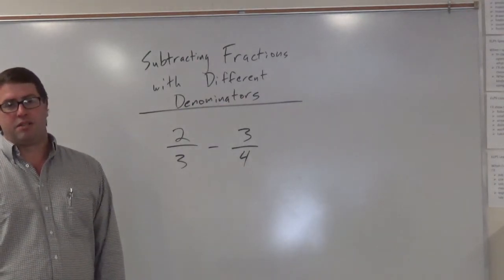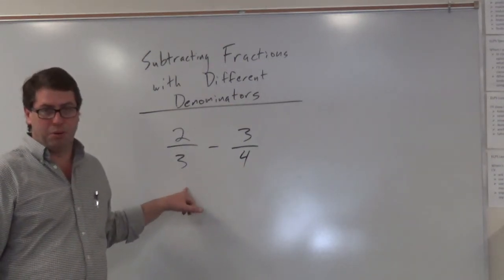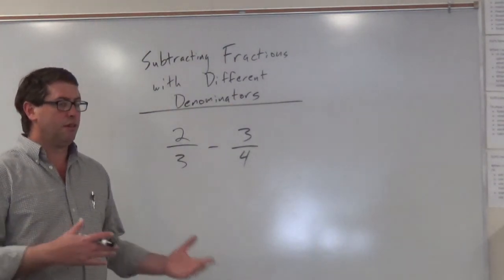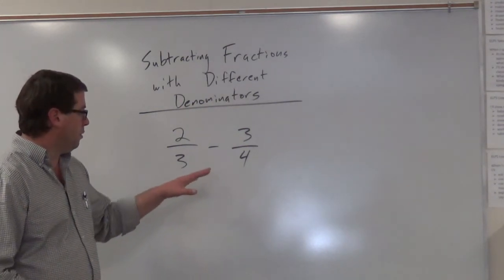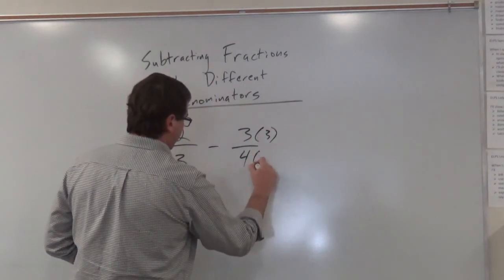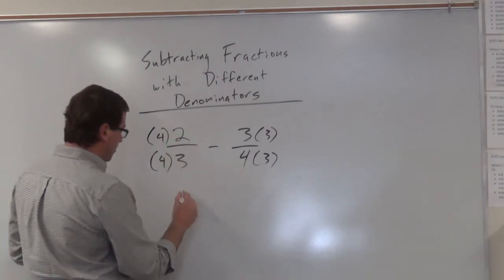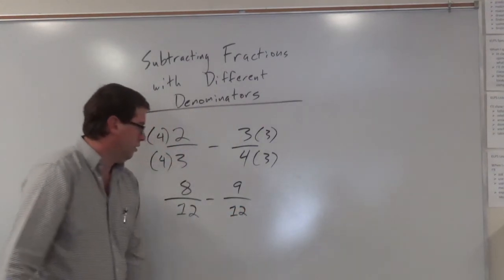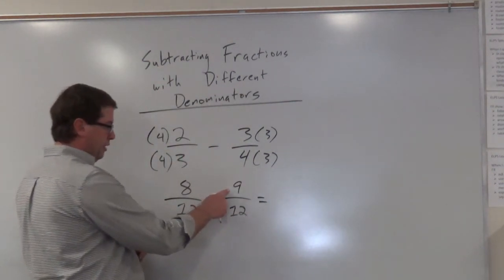Lake Math Subtracting Fractions with Different Denominators